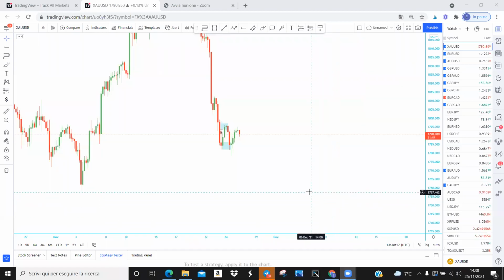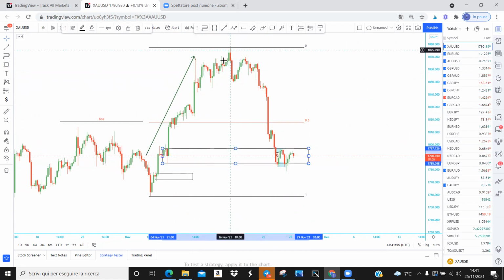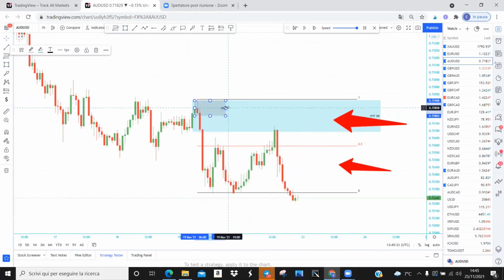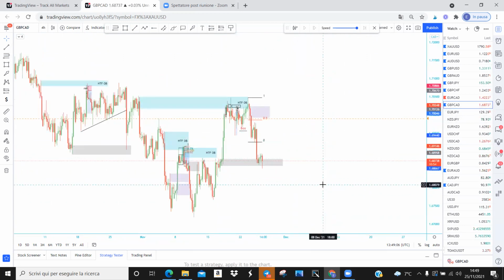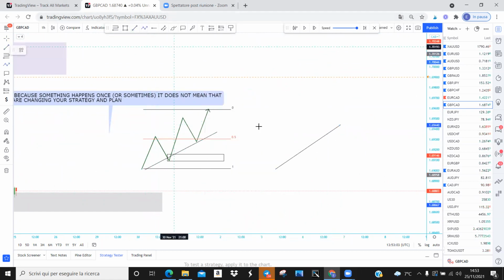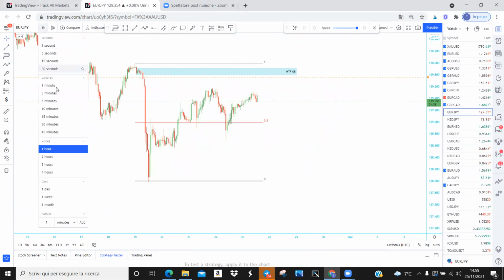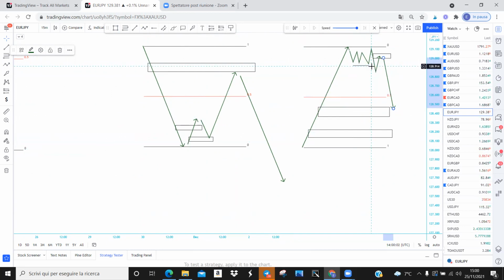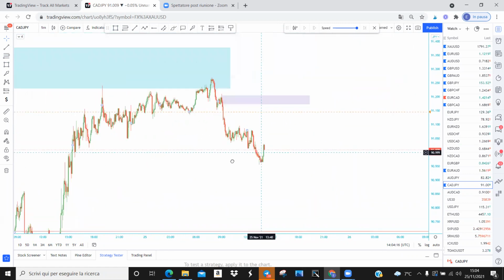Day 9 Trading Crash Course: PREMIUM VS DISCOUNT TRADING